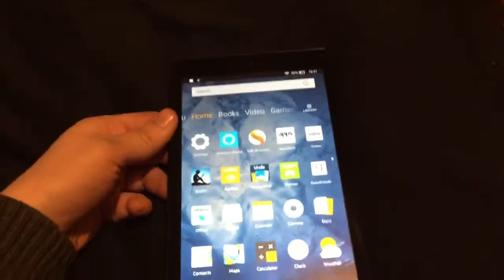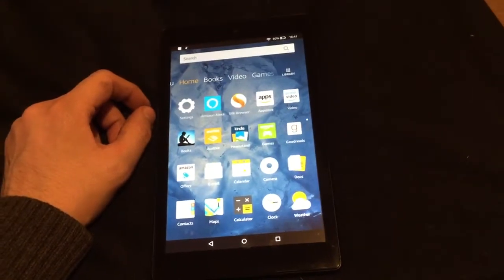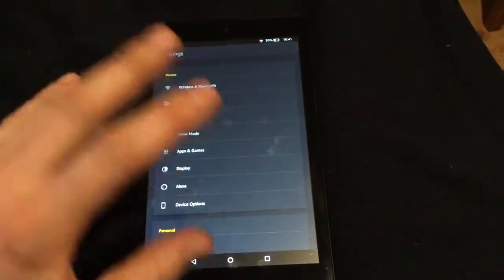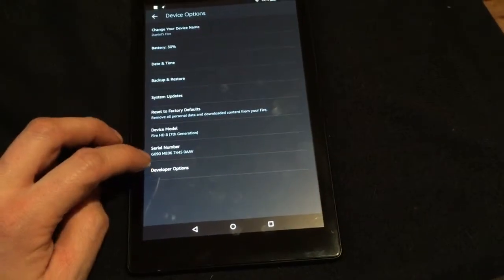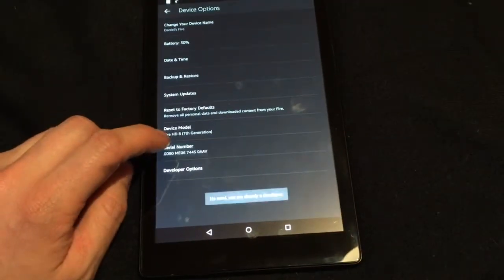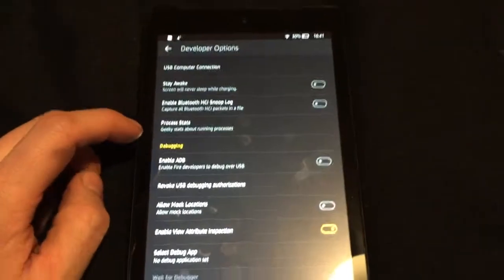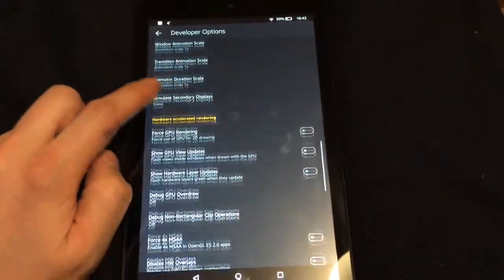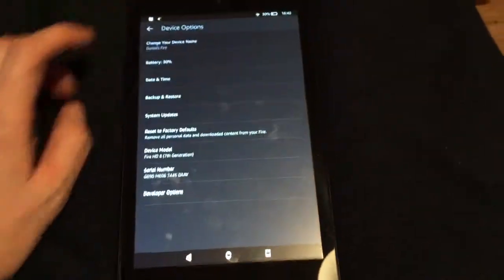How to enable or turn on developer mode on a Amazon Fire Tablet.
Just a quick video showing you how to enable or turn on the developer mode options on an Amazon Fire tablet, this particular model  is a HD 8 but it should work on other models no problem.